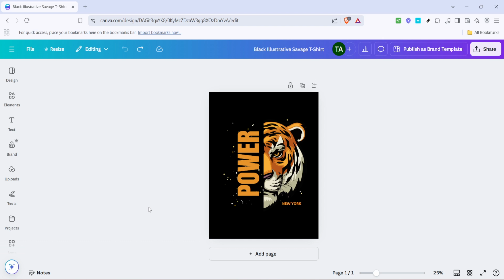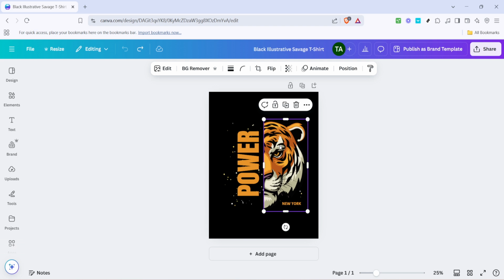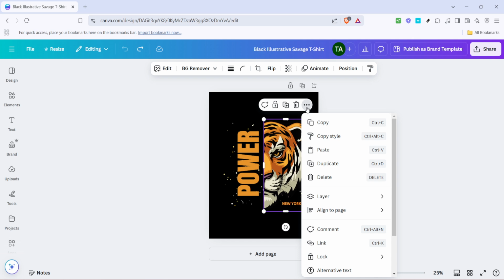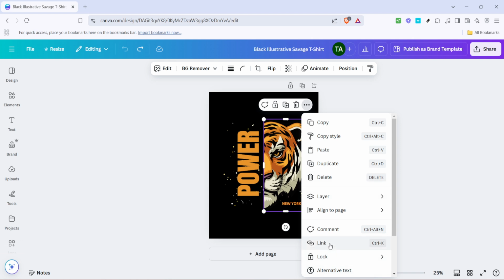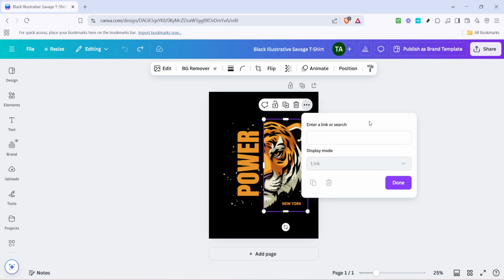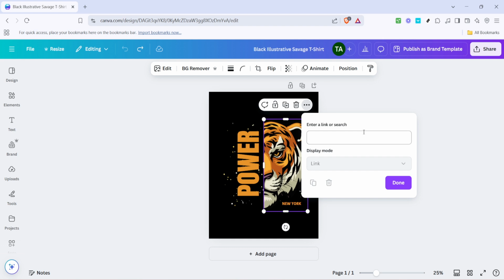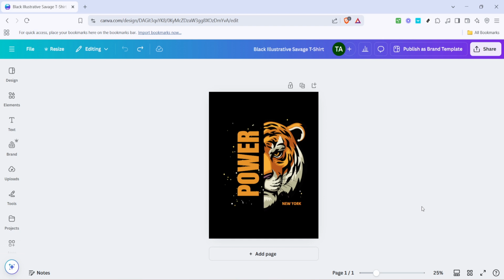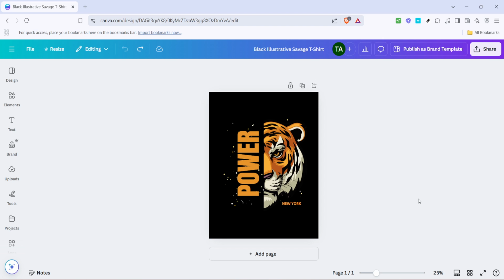How to Add a Link to an Image in Canva (Full 2025 Guide)